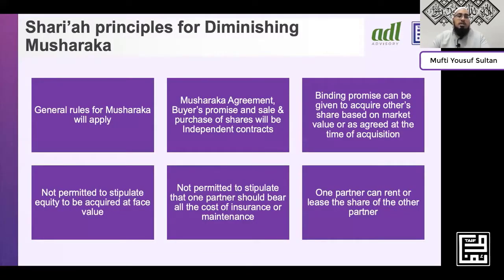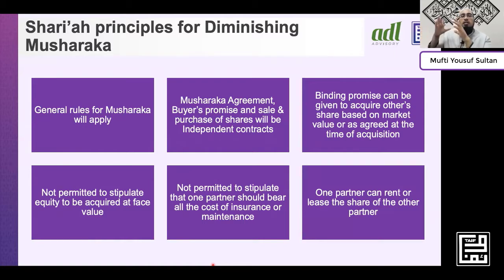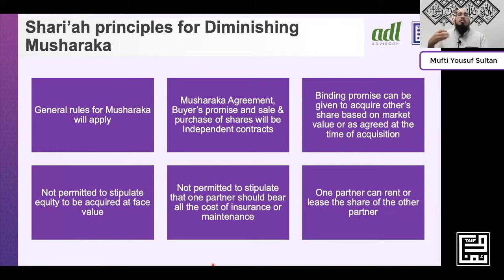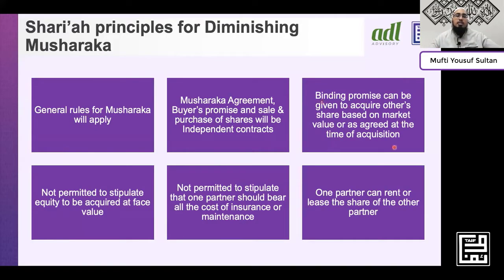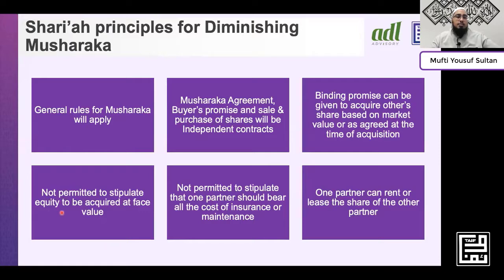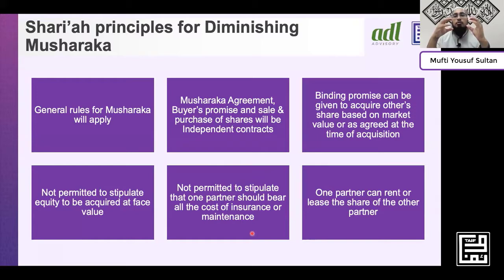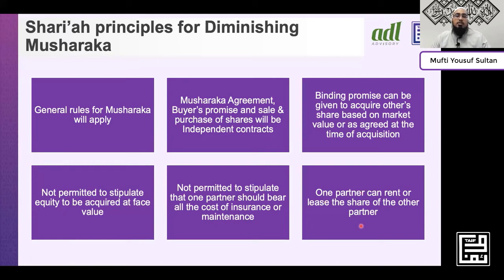Shari'ah principles for Diminishing Musharaka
“CSAA” stands for Certified Shari'ah Advisor and Auditor and it's one of the two fellowship programs offered by the AAOIFI. It was launched in 2006 and currently undergoing a revamping exercise. CSAA is a professional fellowship in Shari'ah Advisory and Shari'ah Auditing.

This was a Free CSAA Exam preparation class conducted by TAIF Digital Institute and Adl Advisory lecture delivered by Mufti Yousuf Sultan.

To register for CSAA exam and get 50% to 70% discounts based on you location you can register on the following links

Your application will be sent to AAOIFI for assessment and the discounted fee will be communicated to you via email from AAOIFI.

TAIF was founded to spread awareness about Islamic Finance principles and the role they will play for businesses of the future Part of this initiative is TAIFLlearning.com our forward-thinking digital learning platform That was designed to help businesses and individuals upgrade their knowledge of Islamic finance and related subjects through courses and training modules created by experts in the field. To meet the needs of the bold new future.

Our Vision:
TO BE THE LEADER OF ISLAMIC FINANCE LEARNING INDUSTRY.

Mission:
We aim to increase the awareness of Islamic Banking and Finance and to bridge the human capital gap in the Islamic Finance Industry. We will provide the most comprehensive bouquet of digital learning solutions and will facilitate and support the organizations that share the common goal.

Islamic Fintech 101 Masterclass series class 1: Blockchain & Crypto-assets

About AAOIFI
AAOIFI, established in 1991 and based in Bahrain, is the leading international not-for-profit organization primarily responsible for development and issuance of standards for the global Islamic finance industry. It has issued a total of 100 standards in the areas of Shari’ah, accounting, auditing, ethics and governance for international Islamic finance. It is supported by a number of institutional members, including central banks and regulatory authorities, financial institutions, accounting and auditing firms, and legal firms, from over 45 countries.  Its standards are currently followed by all the leading Islamic financial institutions across the world and have introduced a progressive degree of harmonization of international Islamic finance practices.